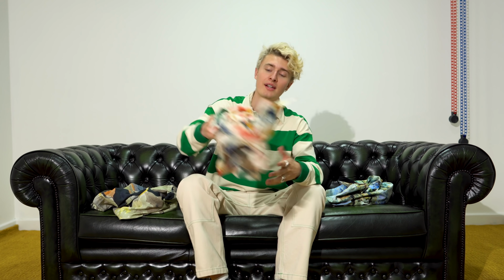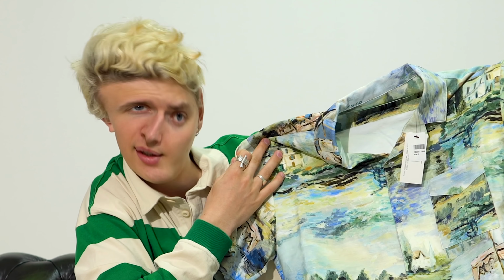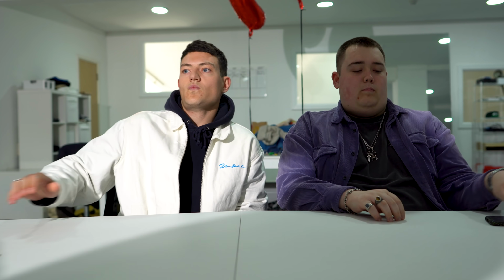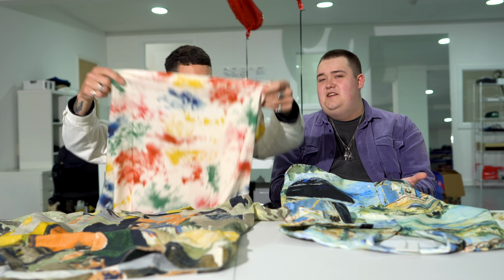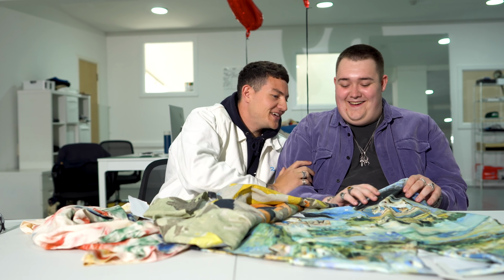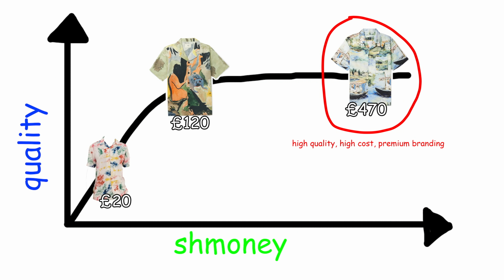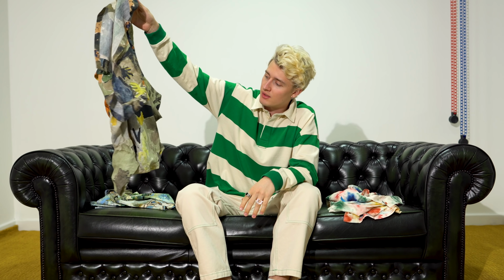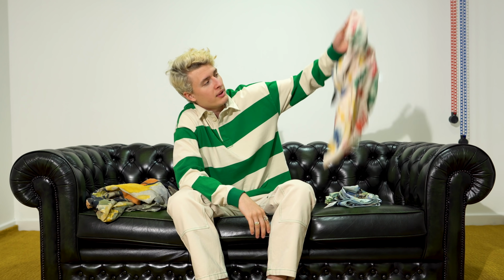Are Designer Clothes Actually Worth It?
hello friends, a small video on if designer clothes are worth it, and how to nail the sales when they actually hit

xoxo

xoxo